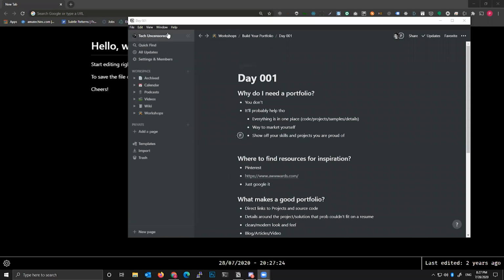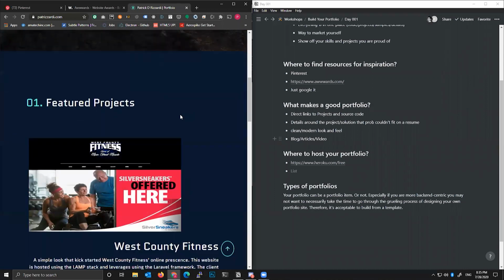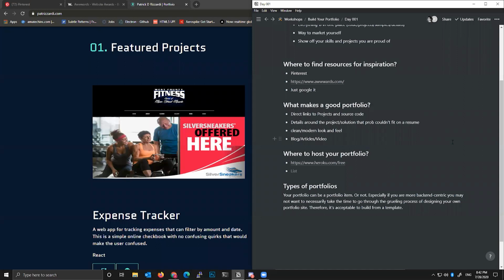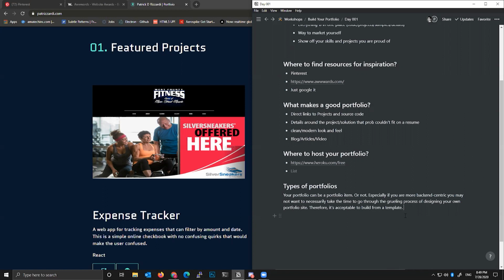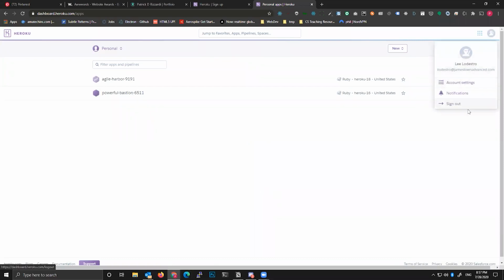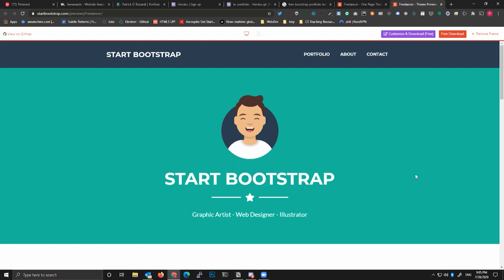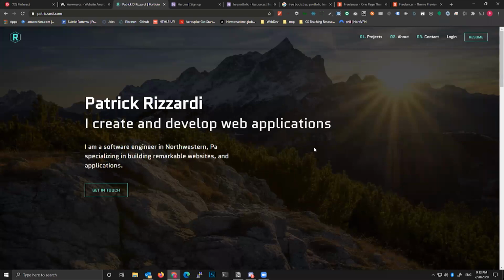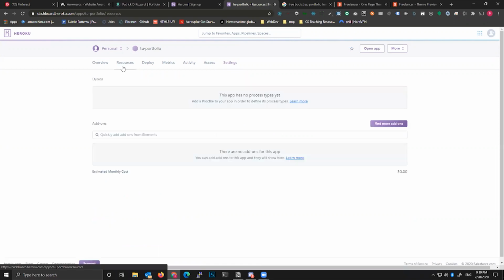Building Your Portfolio - part 1